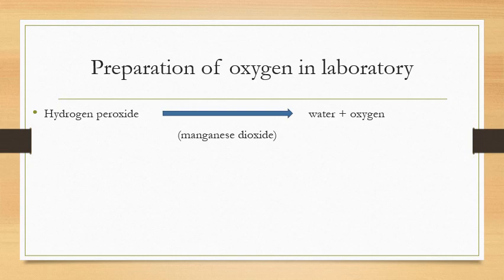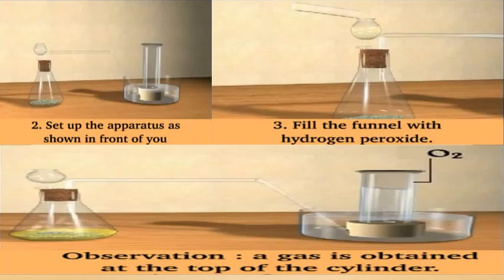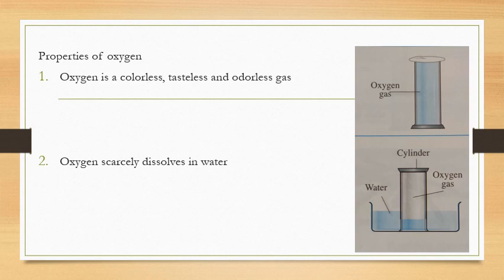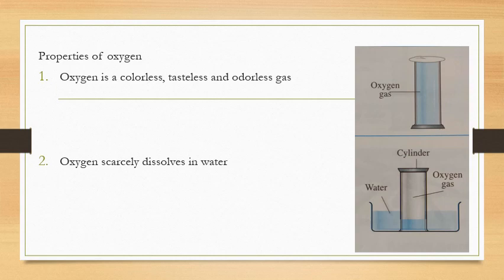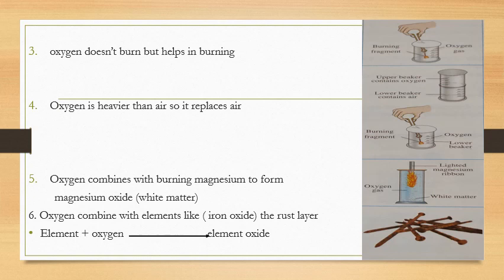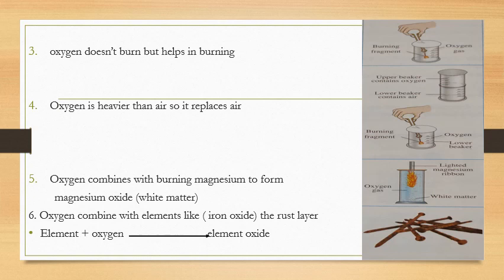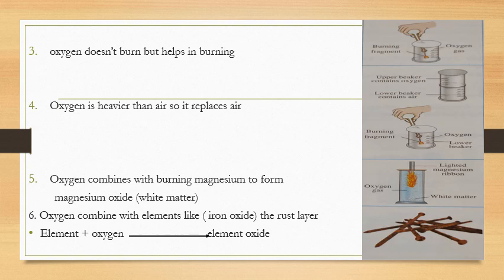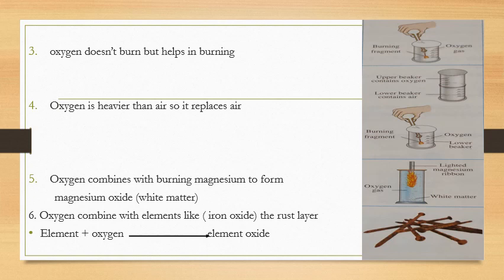SCIENCE oxygen Prima6 part 1